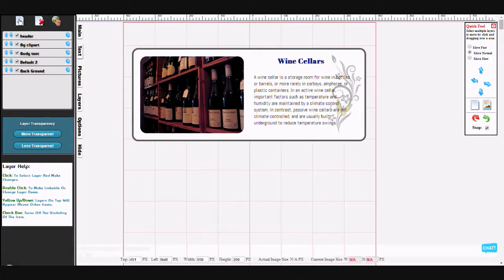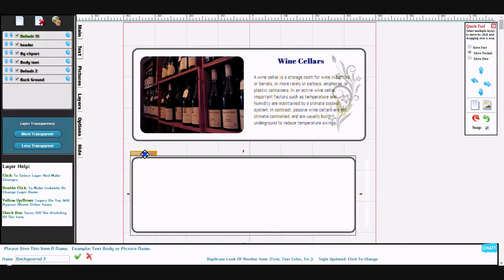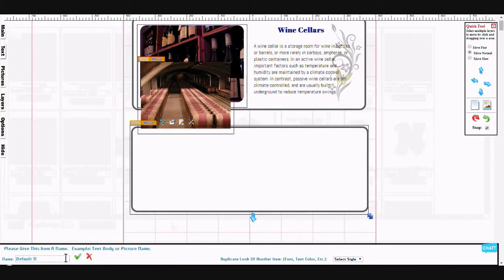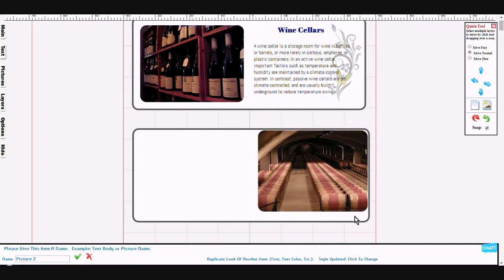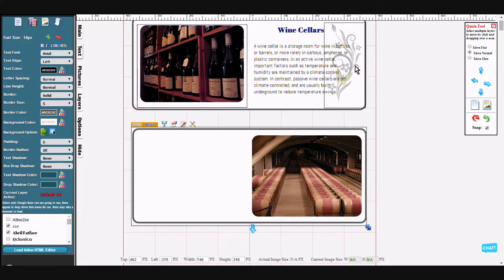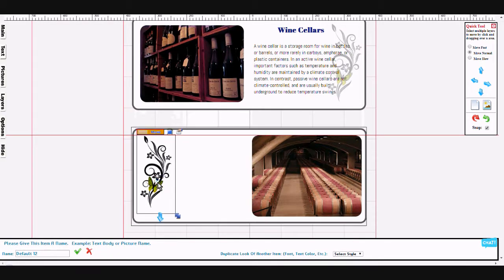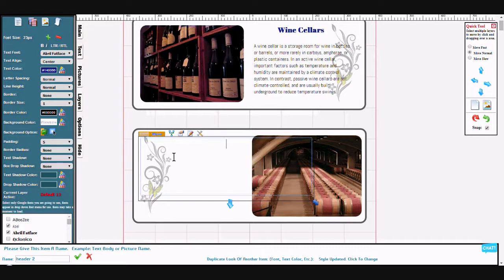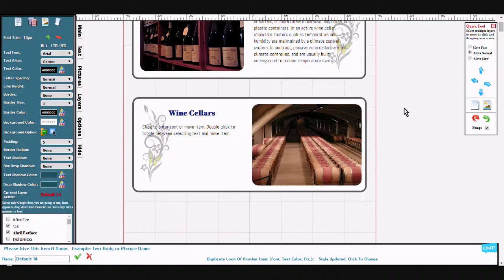Duplicating Styles and Design Layout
PlugNedit is a ready to use WYSIWYG Visual Editor that has the features of a word processor and desktop publisher.The HTML Editor is based on a 3D page building design with height, width and depth options available, standard online HTML editors are only based on 2D page editing design with height and width available.